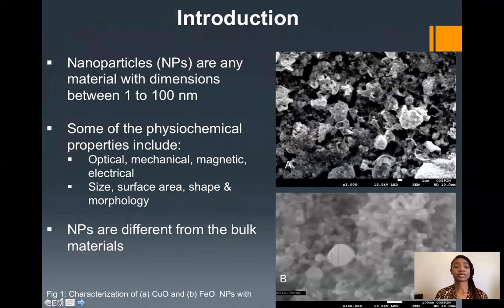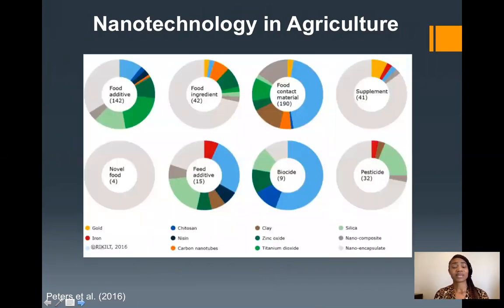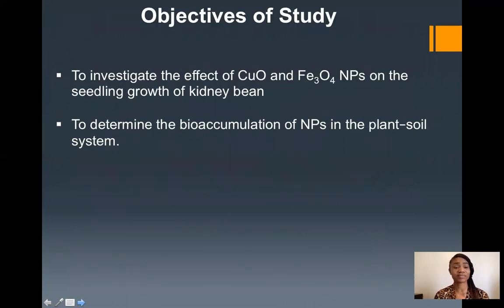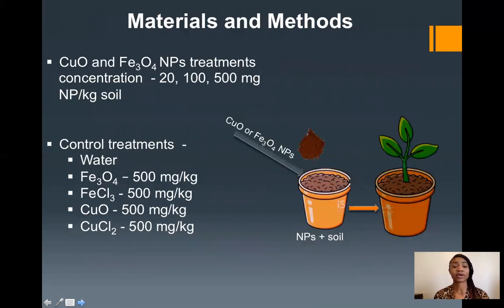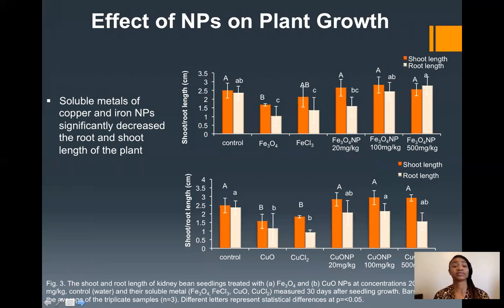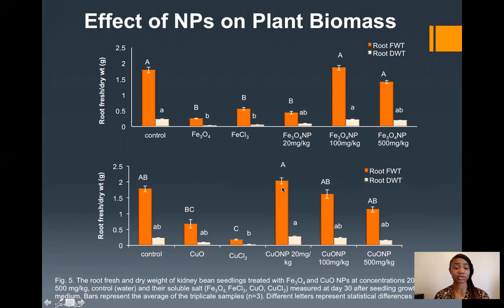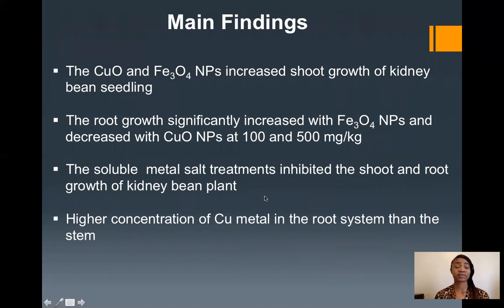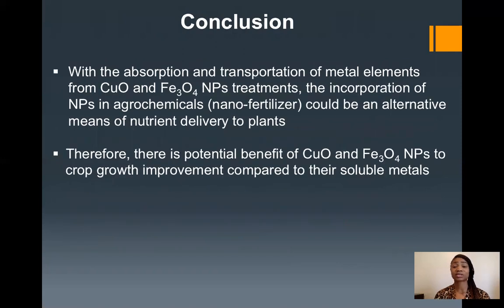Nzube Prisca Egboluche oral presentation NTA 2020